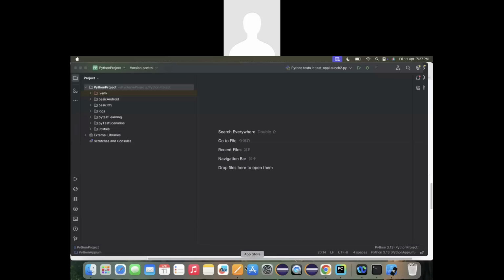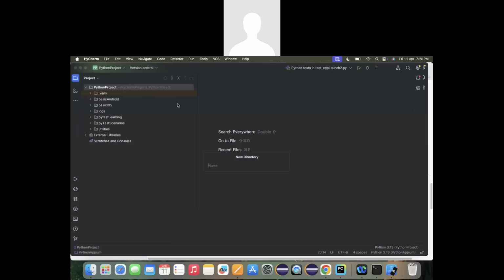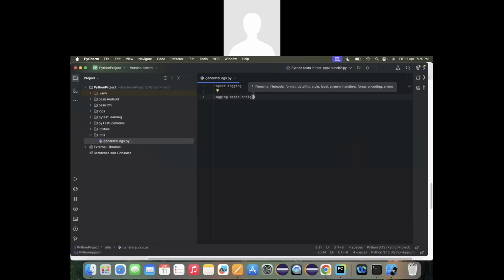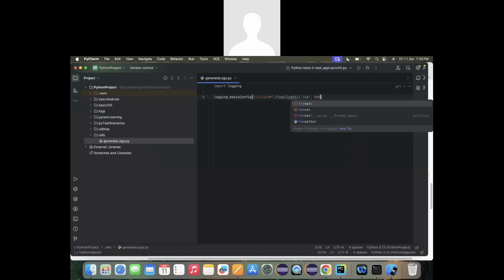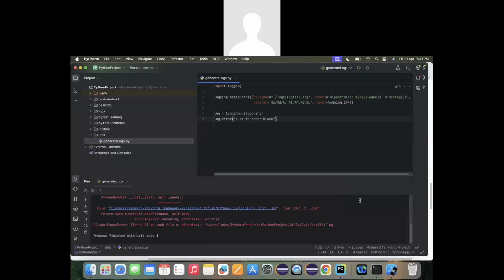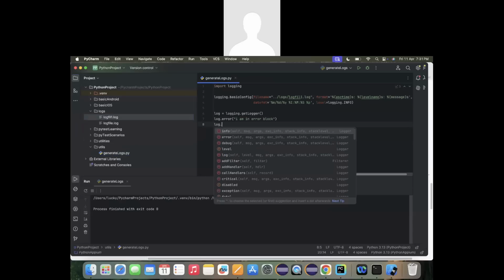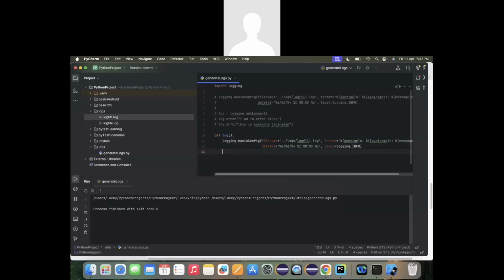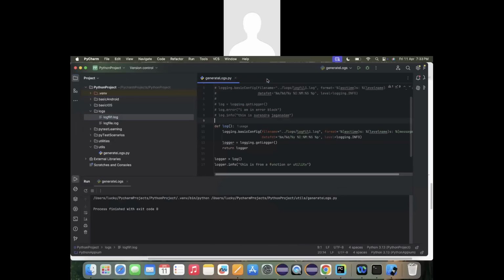Session 42: Mobile Automation Testing using APPIUM Python | APPIUM Python for Beginners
Generate Logs

appium python,
appium pycharm,
appium pycharm,
appium python,